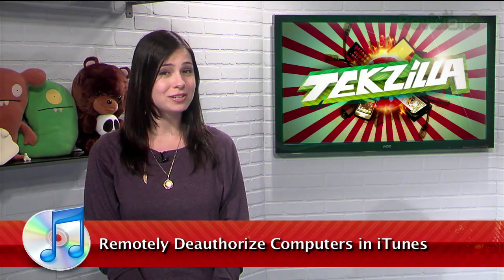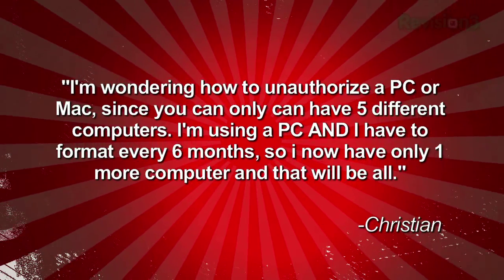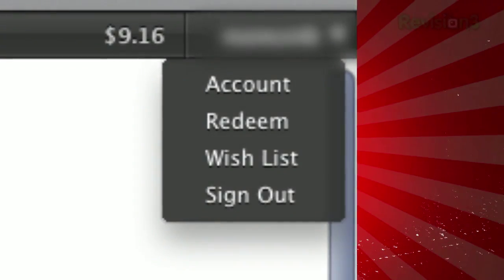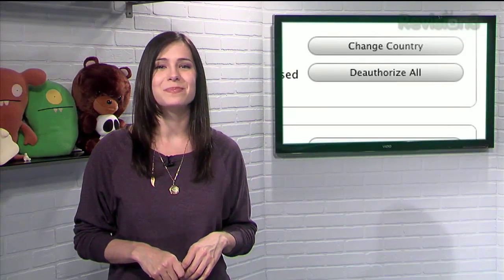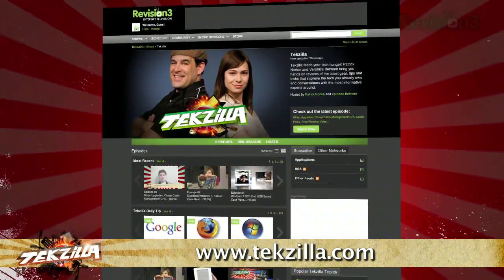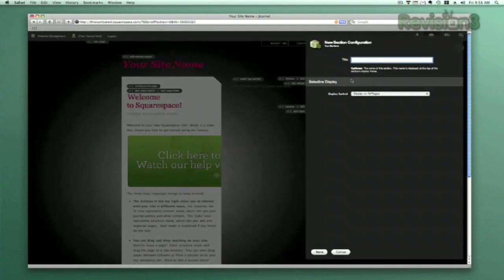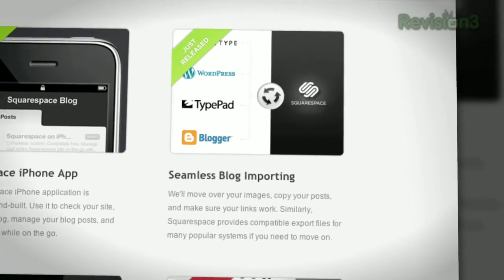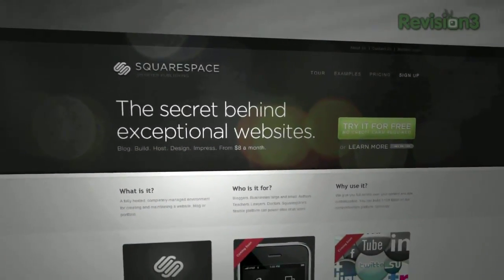How to Deauthorize iTunes on Old Computers - Tekzilla Daily Tip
Have you reached your five computer limit for authorizing in iTunes? Veronica has a tip to deauthorize all computers at the same time on today's Tekzilla Daily.